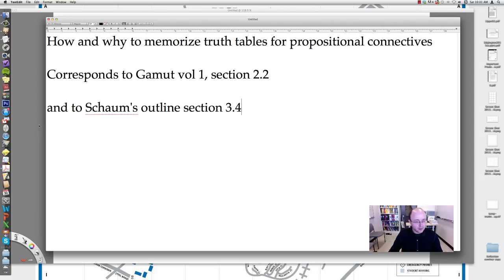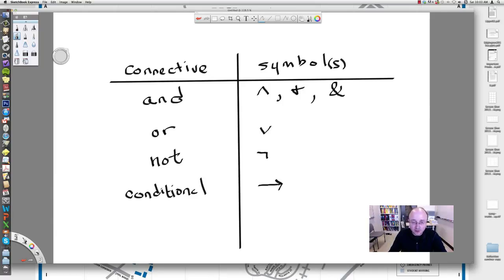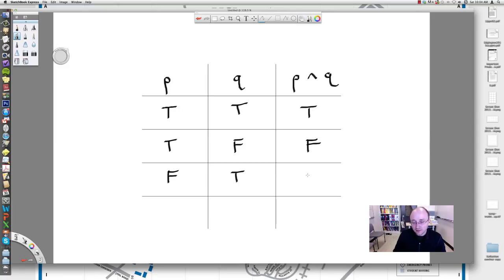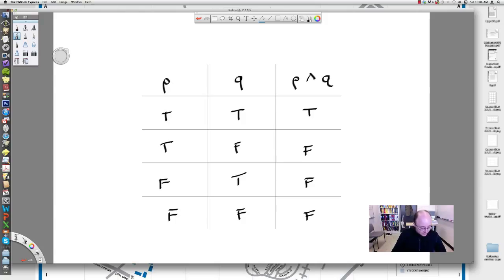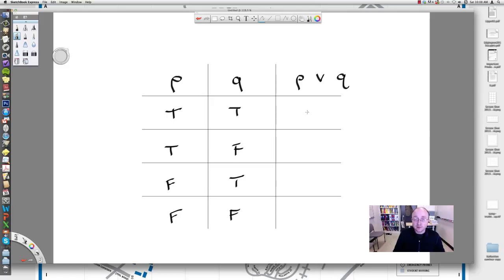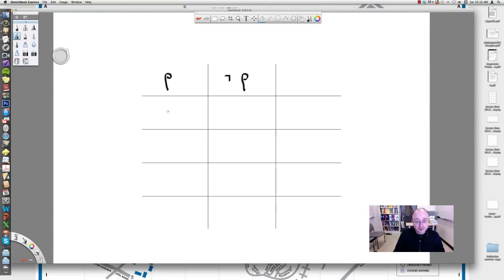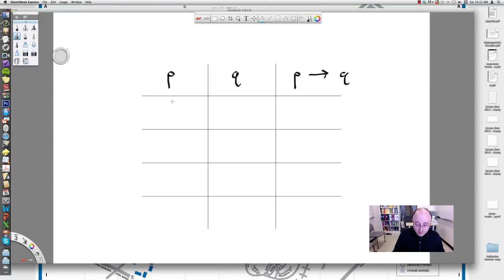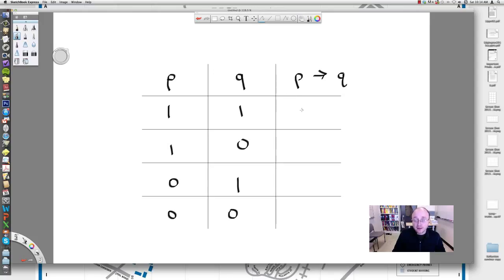LPS 30 Lec02v01